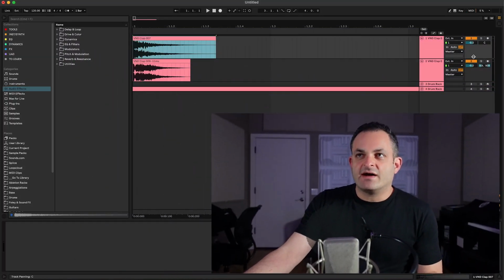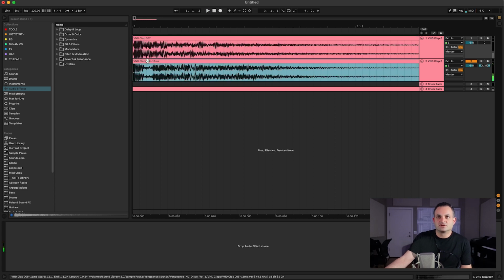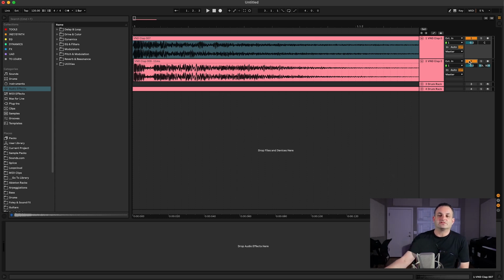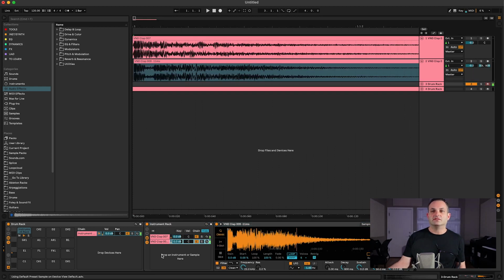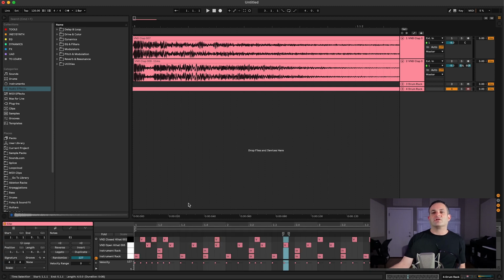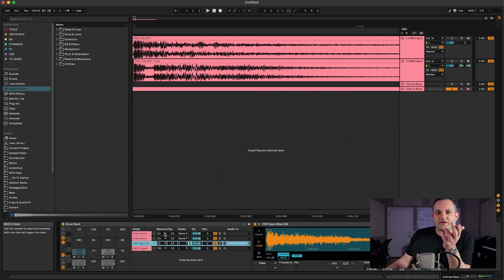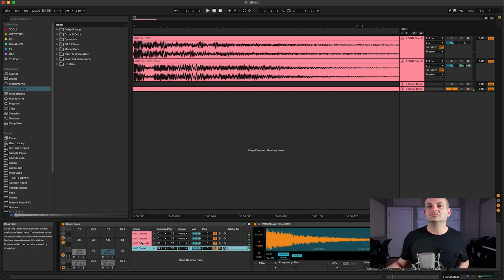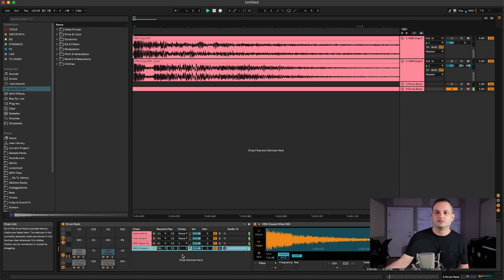The Mistake Most Producers Make When Layering Drums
Are you struggling to make your drum beats sound thick and well-defined? I share different methods of layering drums and reveal essential techniques that will help you create thick, punchy, and quality drum sounds. I explain the pros and cons of each method, providing valuable insights on how to layer drums like a pro. Whether you prefer working with drum racks in Ableton or prefer layering tracks individually, I’ve got you covered. You will also learn how to use Ableton's choke feature to make your drums sound more natural. Watch the complete video to learn more.